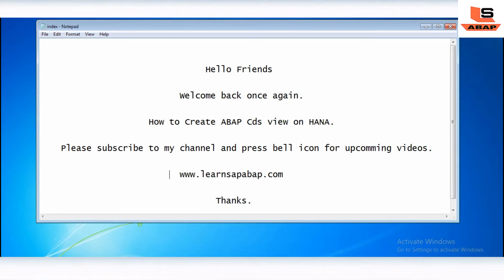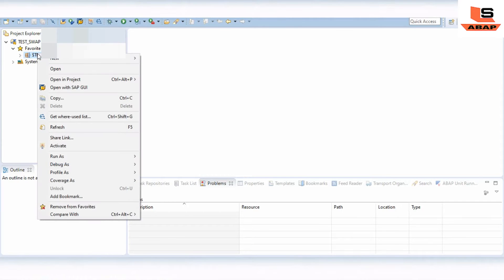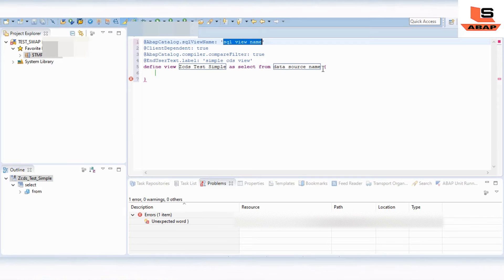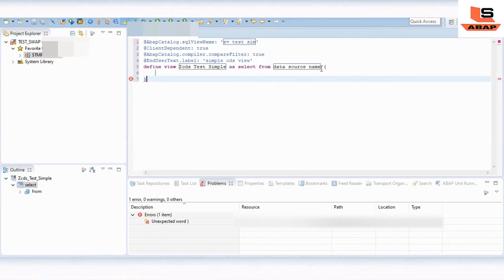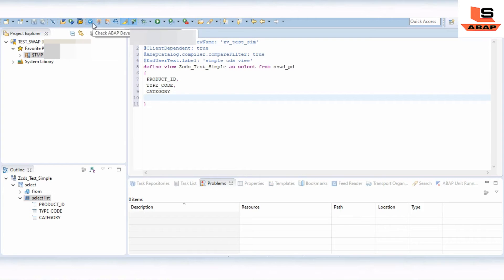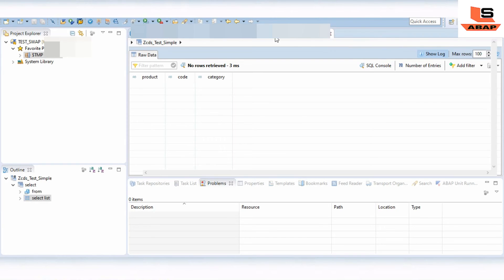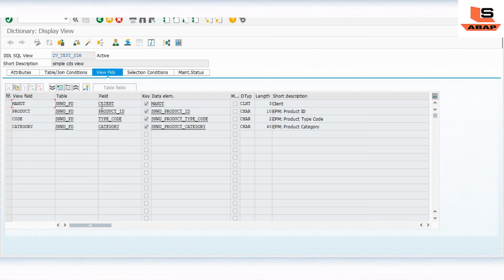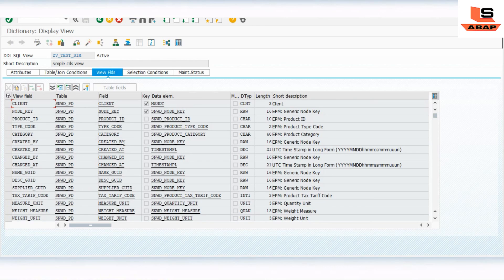How to Create CDS views in sap hana | CDS view in sap abap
Hello Friends,

In this video I have shown you how to create cds views in sap hana. This video will give you basic idea about core data services for abap.

You need to install Eclipse IDE on your local machine in order to create cds views in sap abap. The abbrieviation for CDS views is Core data services. In this video I am talking about basic steps to create cds view but there are many more topic available like CDS views with Join, CDS view association, hana cds views with parameters like more hana cds concept is now available in hana database but this is basic cds view in sap hana tutorial.

Abap cds views is defined for existing database tables and views, or for other CDS views in ABAP Dictionary, using the ABAP CDS statmenent DEFINE VIEW.

Cds views in sap hana step by step procedure is also available on my website given below..

Please visit to website to learn more about ABAP.